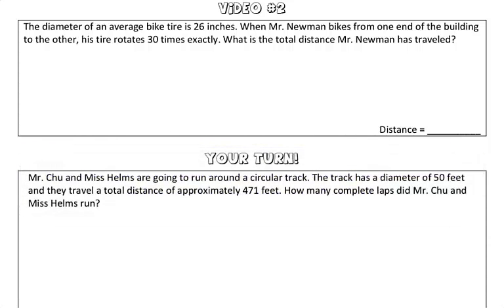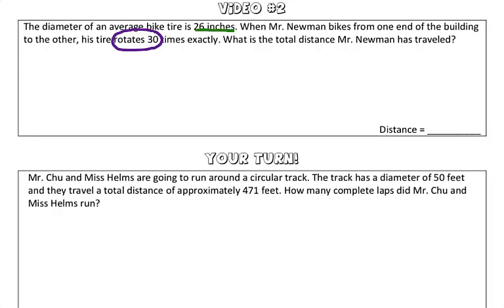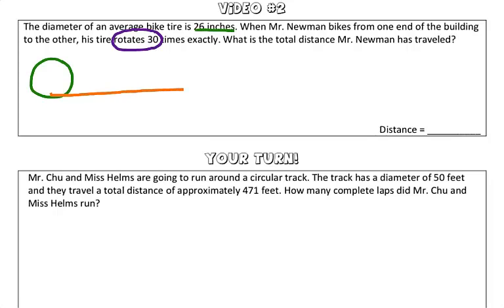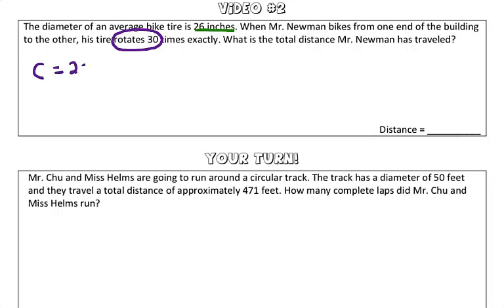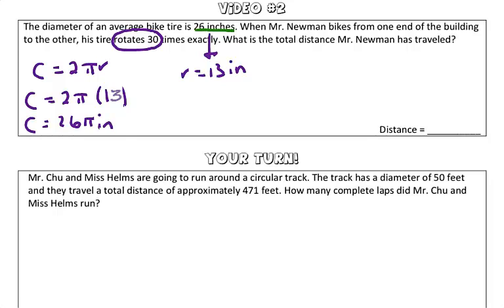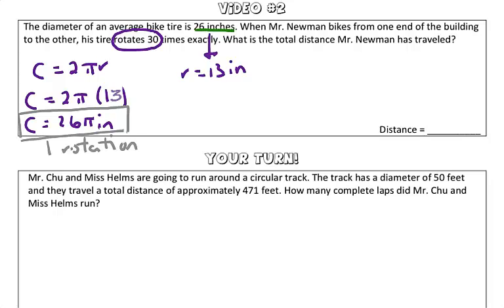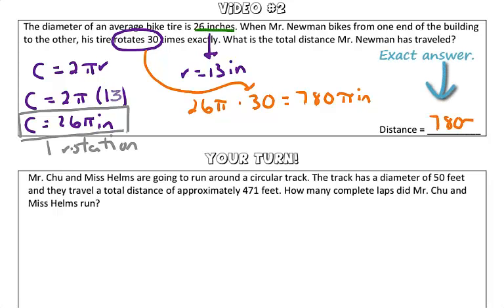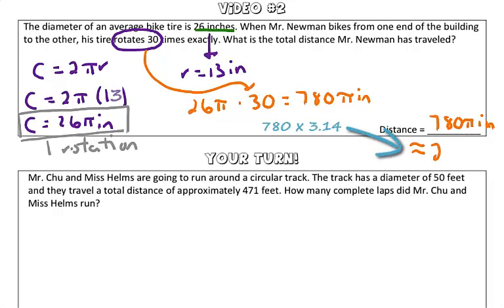Circumference Relationships Video #2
Learn how to solve application problems involving circumference, radii, and diameters of circles.